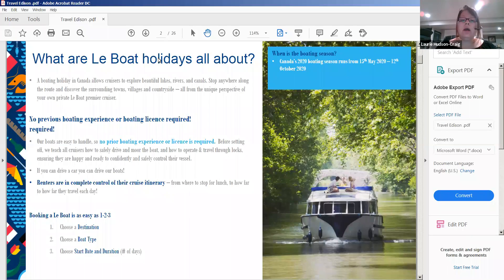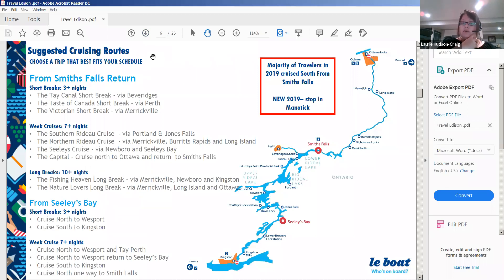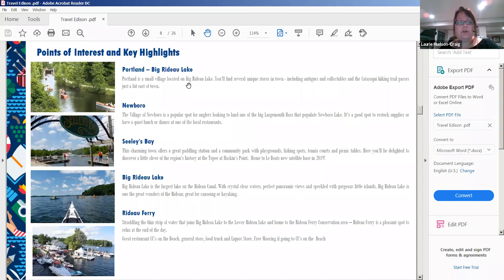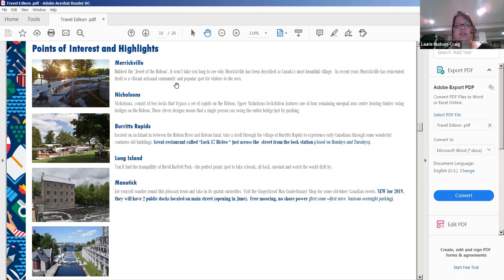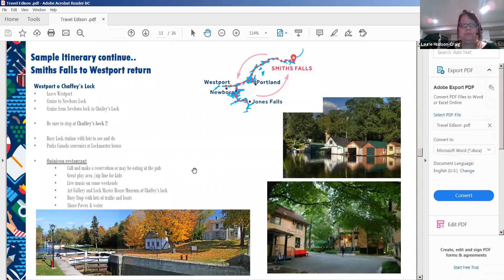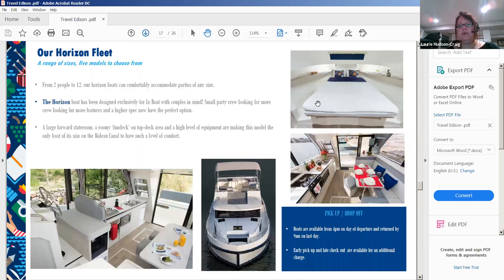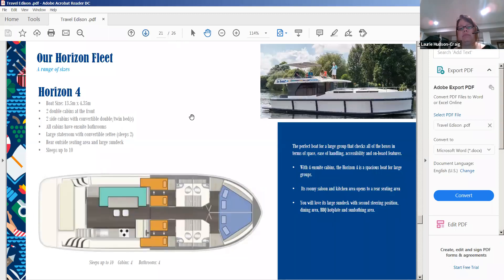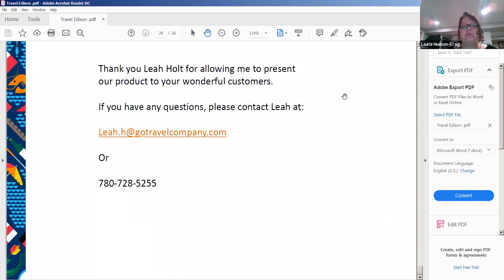Boating Holidays by Le Boat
Learn about the world’s largest fleet of canal houseboats with the widest choice of boating destinations to choose from!